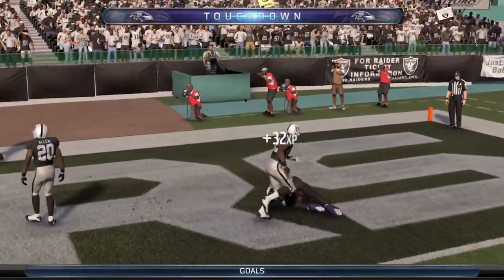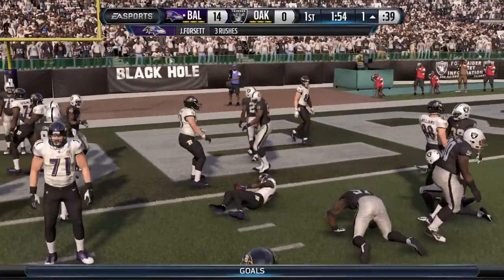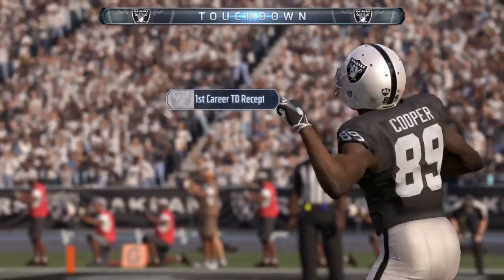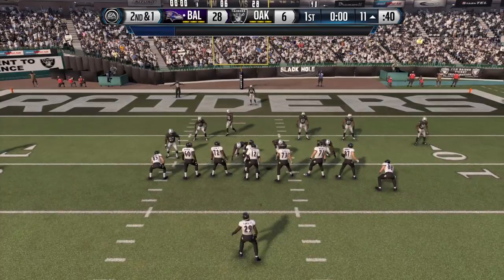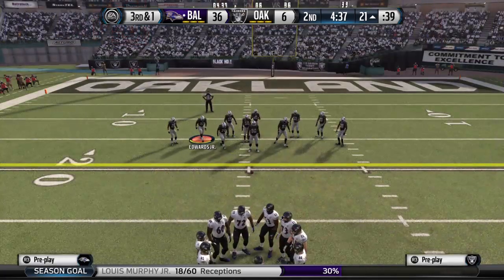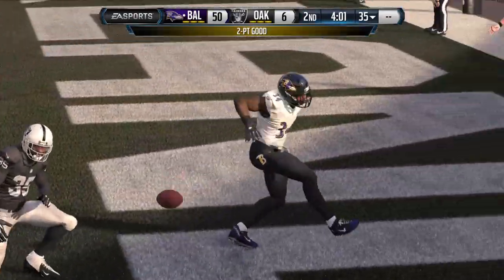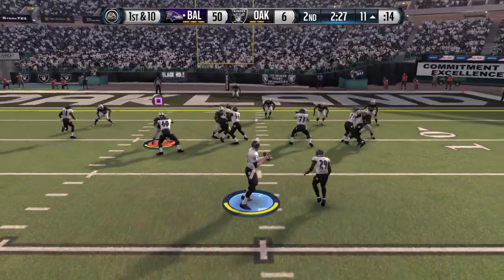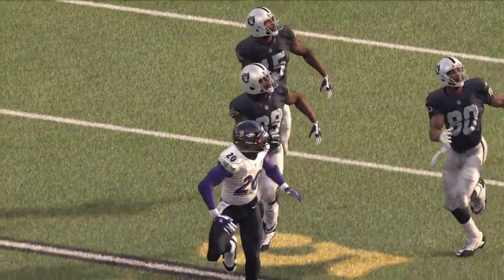Just quit PT